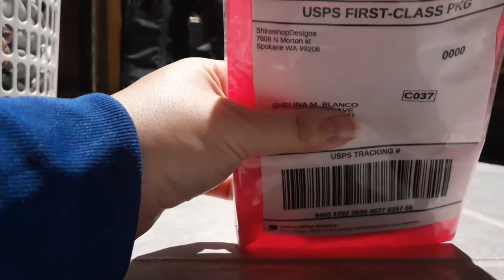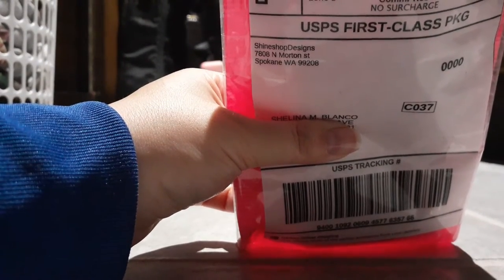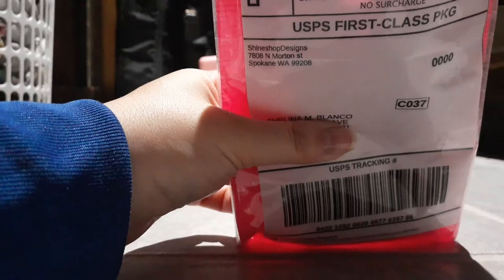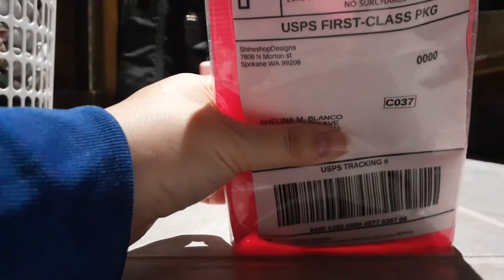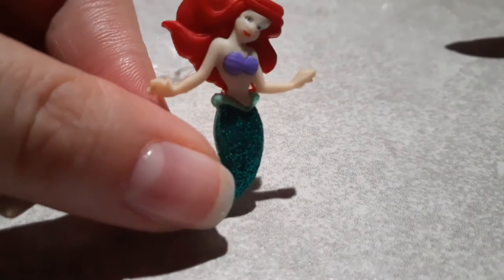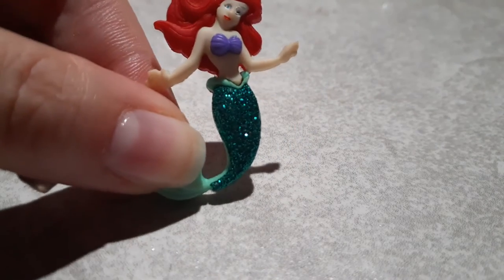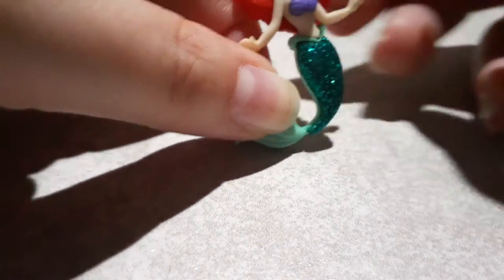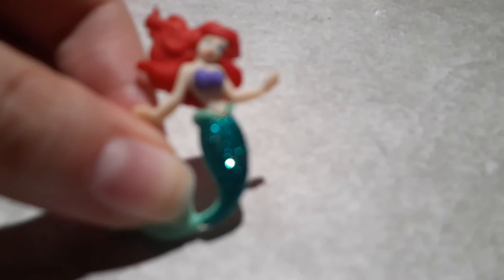UNBOXING DIAMOND PAINTING COVER MINDERS | PAPER HOLDERS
Sharing a great item that helps hold down the wax paper while doing a diamond painting.

Found this Gem sold by shineshopdesigns.

About Shely MB:
Hi, I'm Shely, but I also go by Shells! I live in South Florida and am very proud of my Latin background.  On my channel, you'll find a variety of content including Kingdom Hearts, Best Gamer Gear and more. Your Support would be greatly appreciated.